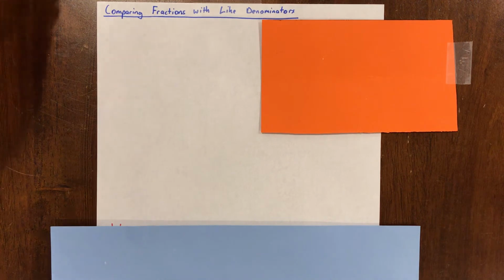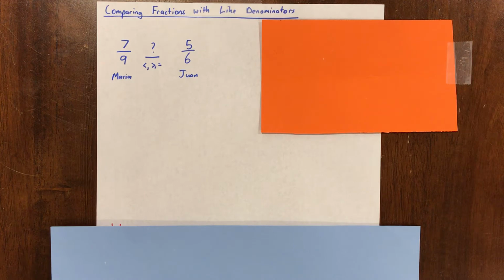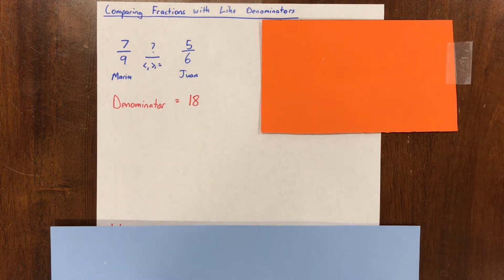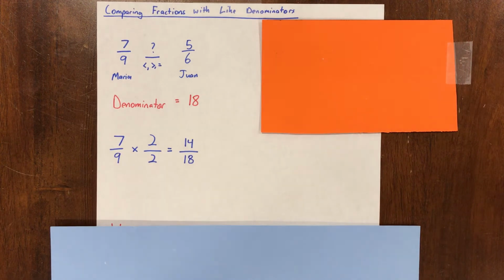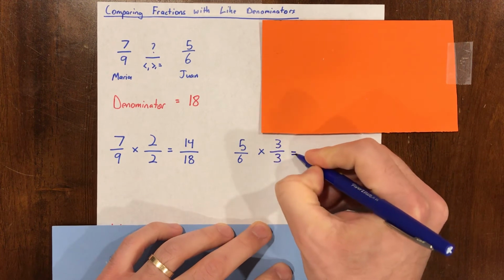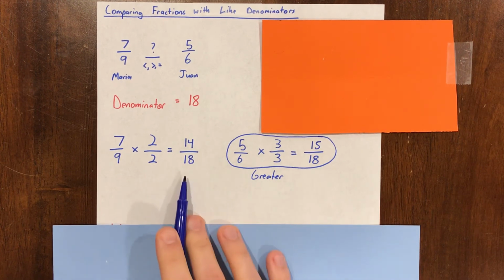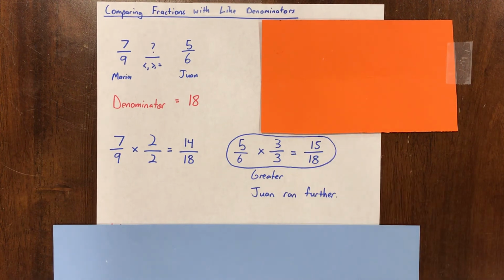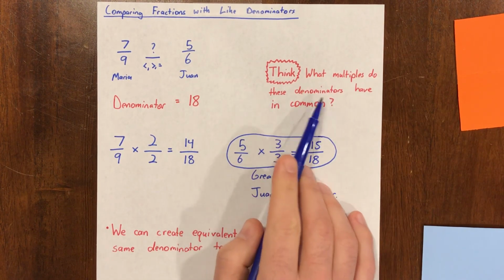4th Unit 6 Lesson 8 POD